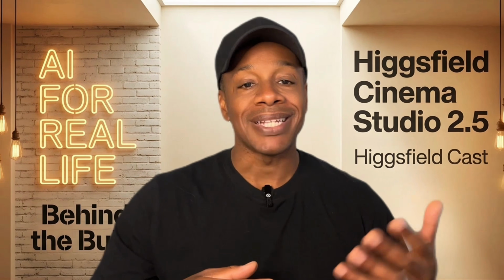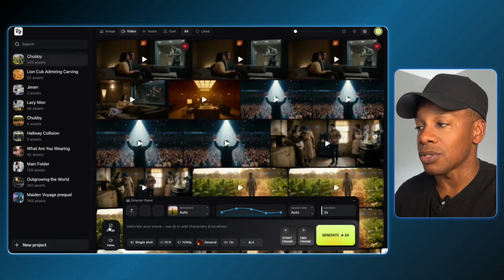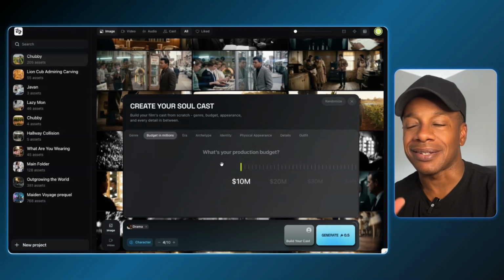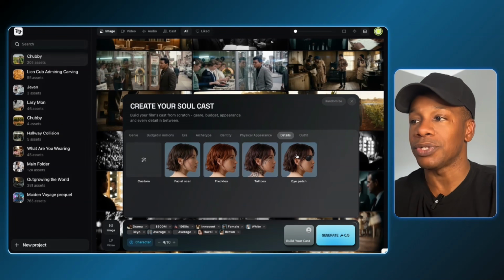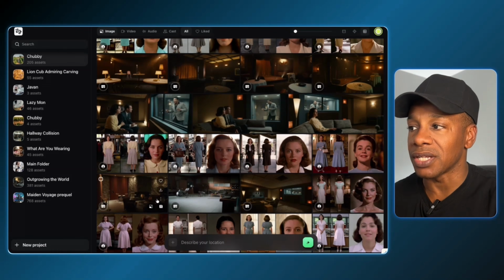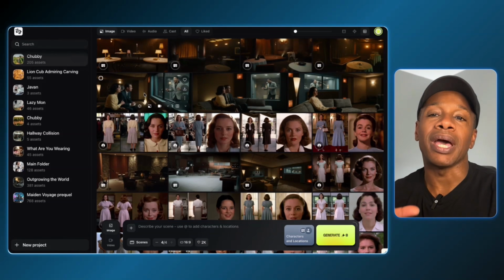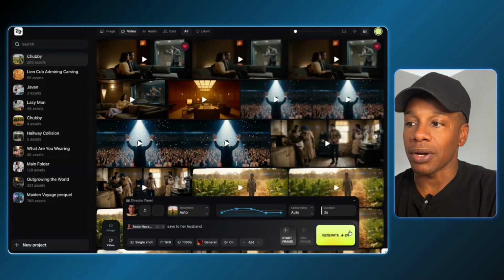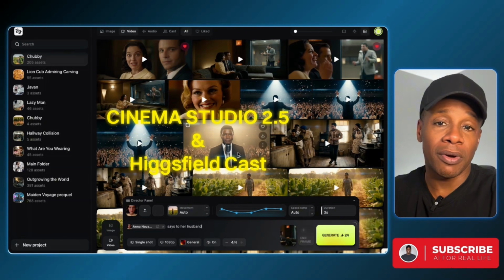I Tried Higgsfield 2.5 to Build AI Characters… Here’s What Happened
Adding new characters into an AI scene sounds simple… but this is usually where everything breaks.

Lighting doesn’t match.
The character feels off.
And the whole scene just doesn’t feel believable.

So in this video, I walk through exactly how I used Higgsfield Cinema Studio 2.5 and the Cast feature to create a new character, place them into a scene, and actually make it hold up inside a real AI film project.

This is a full step-by-step breakdown.

We go through:
– How to create a new character using the Cast system
– How to build locations that match your film
– How to combine characters + environments into a scene
– How to turn that into a cinematic video
– And where this workflow works… and where it starts to fall apart

Because that’s the real question with tools like this.

Not what they *can* do…
But what actually holds up when you try to use it in a real project.

If you’re new here, I’m Khalil from AI for Real Life.

I test AI filmmaking tools inside real workflows, not just demos, so you can see what actually works when you’re building something for real.

No hype. No shortcuts.
Just real projects, real results, and where things break.

A lot of these videos are based on what you guys are trying to figure out next, so let me know what you want me to test.

🧠 RESOURCES + WORKFLOWS
AI Guides and Tools

🎬 TOOLS USED
– Higgsfield Cinema Studio 2.5
– Higgsfield Cast
– AI video generation workflows